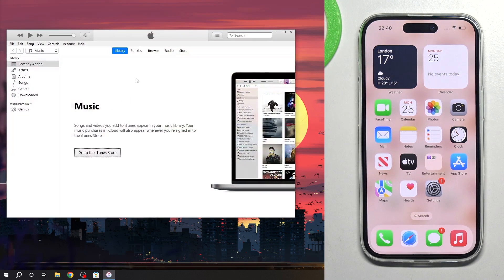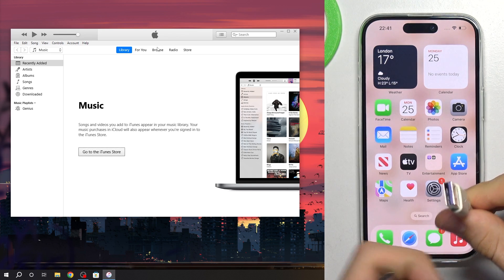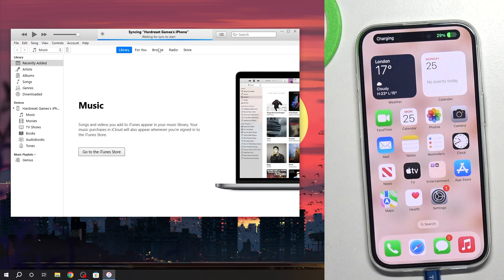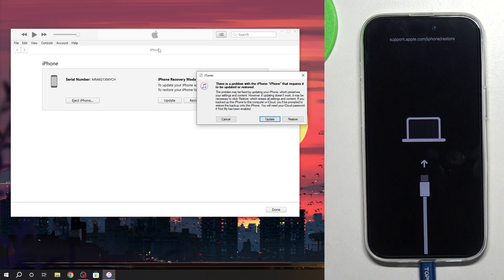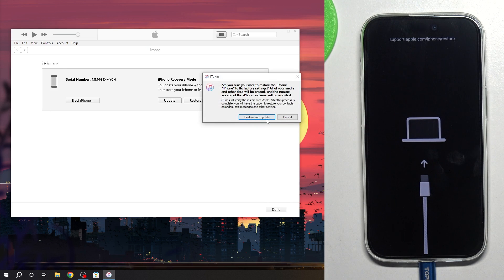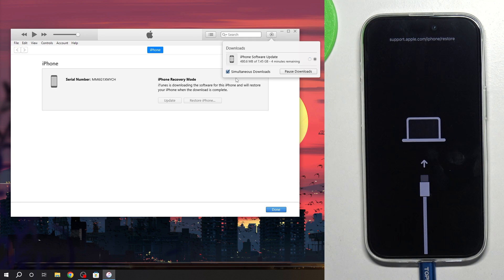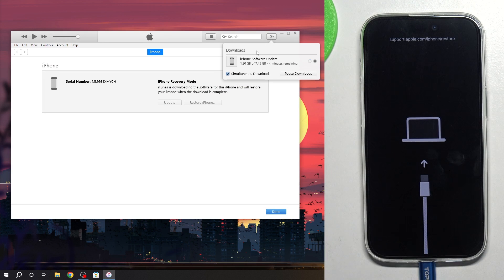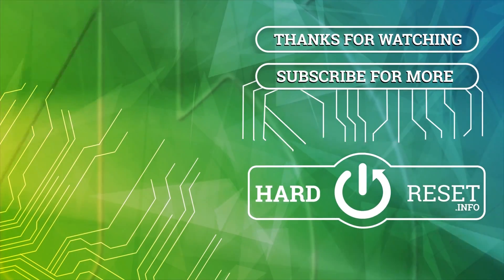How To Factory Reset iPhone 15 | Using Recovery Mode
You Can Find More Useful Tutorials About iPhone 15 Pro On Our
Learn how to perform a factory reset on your iPhone 15 using recovery mode. This guide will provide step-by-step instructions on resetting your device to its original settings.

When might I need to do this?
What happens to my data and settings?
Any precautions to take before resetting?
How does it benefit troubleshooting?
Can I recover data from a backup after resetting?
How to ensure a successful reset in recovery mode?
Why is this process useful for addressing issues or starting fresh?